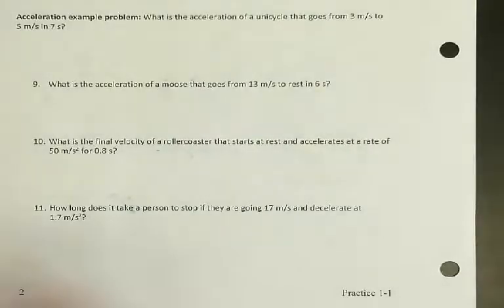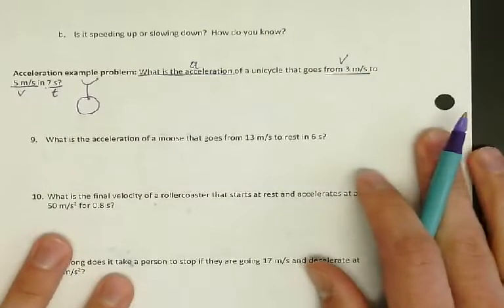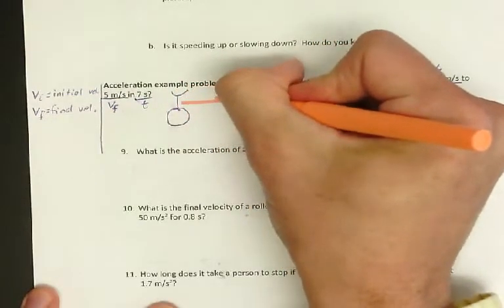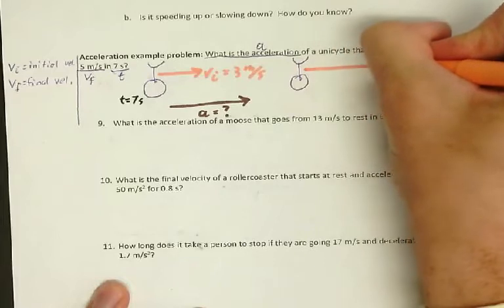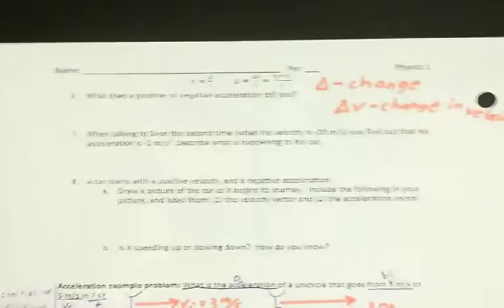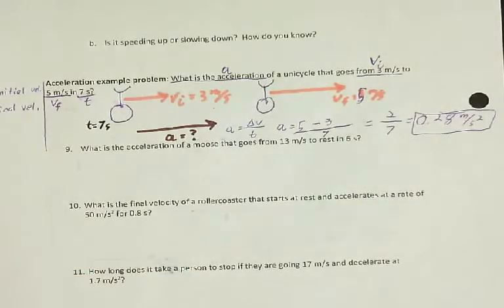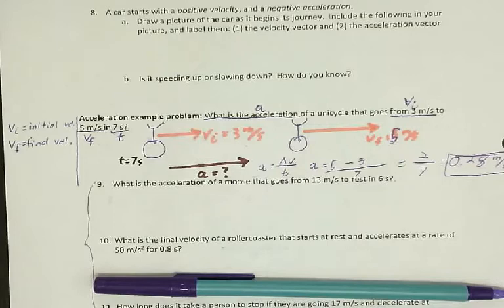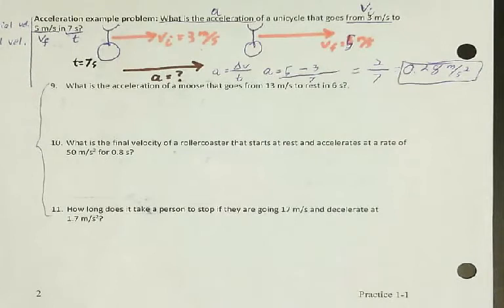Physics 1 - Motion Basics - Practice 1: Acceleration Example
Mr. B shows how to solve acceleration problems